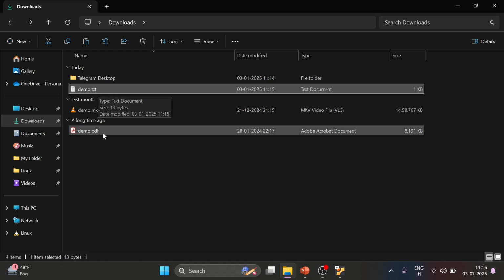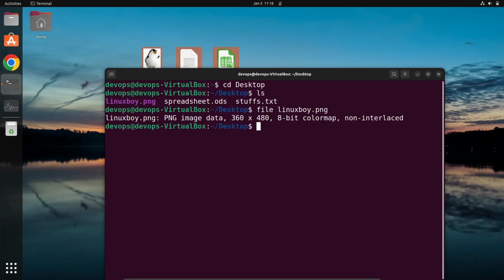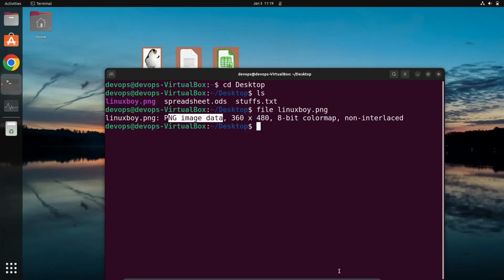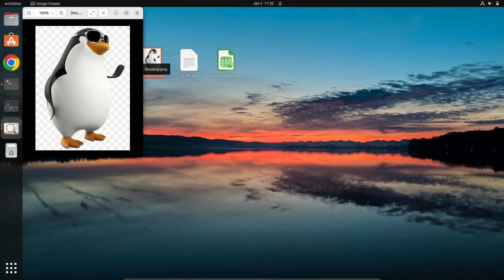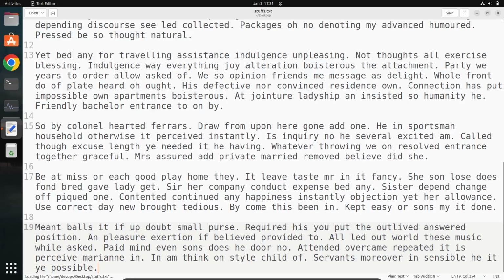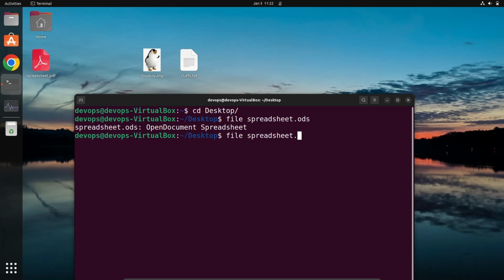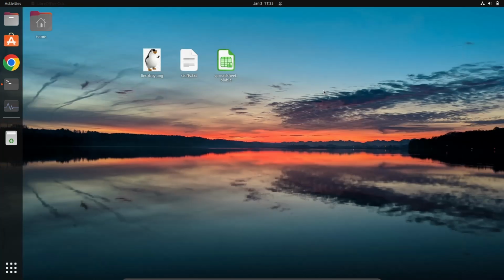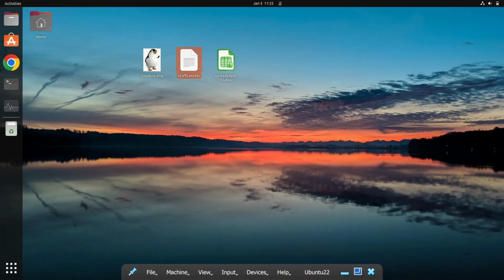16 - File Extensions in Linux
This is lecture Module 4 - File Extensions in Linux